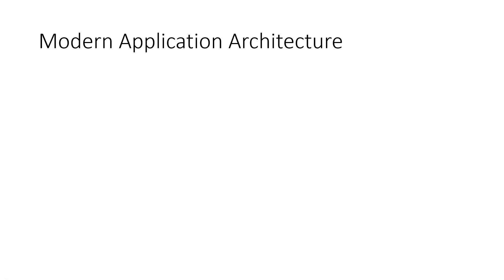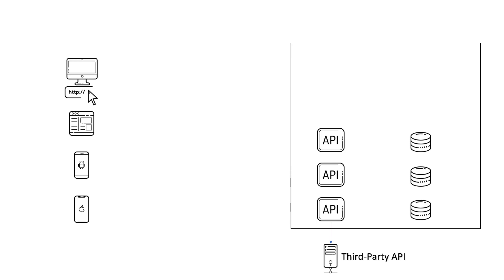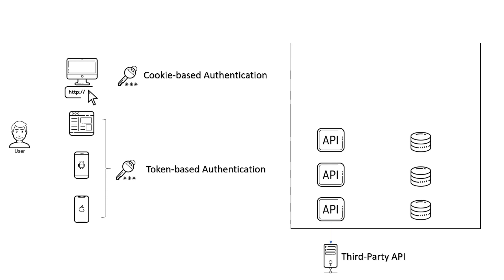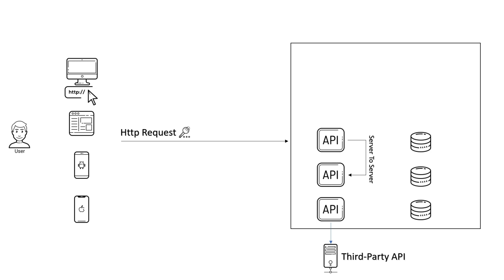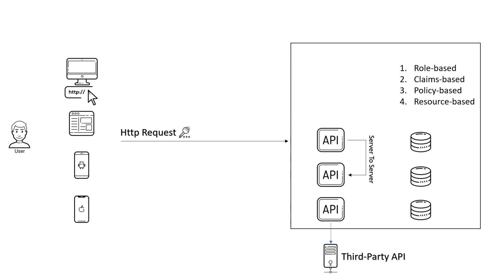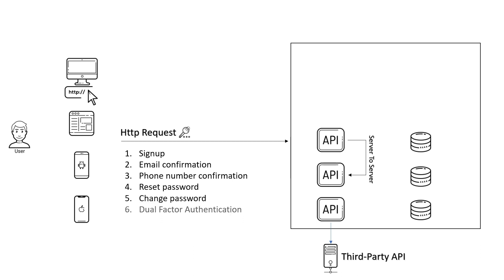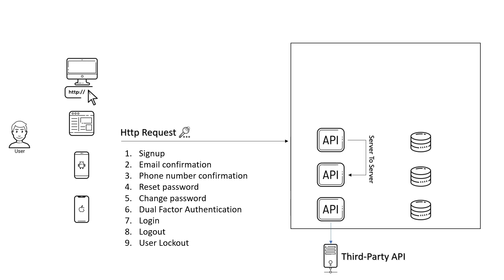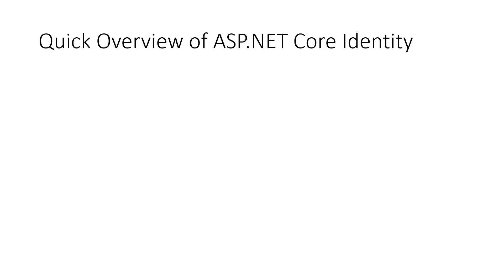Authentication and Authorization in Modern Applications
This video explains how authentication and authorization are in Modern applications.

The video is an introduction to explain how to use ASP.NET Core identity and IdentityServer4 together on top of ASP.NET Core 3.1 framework.